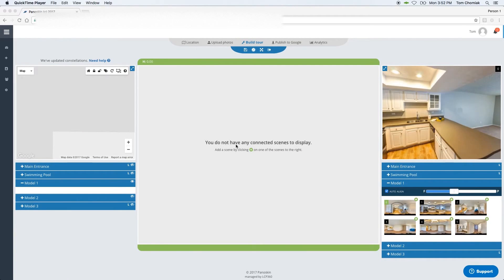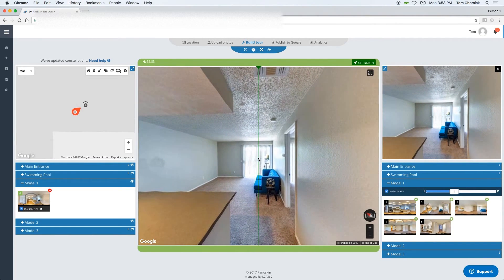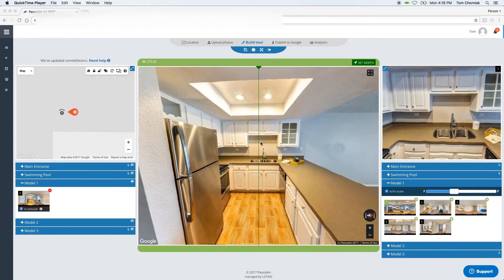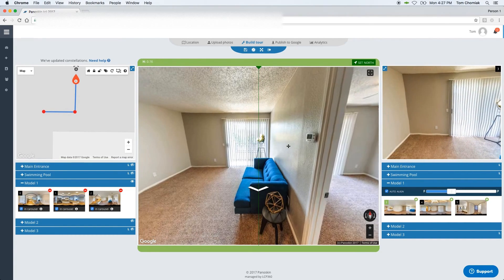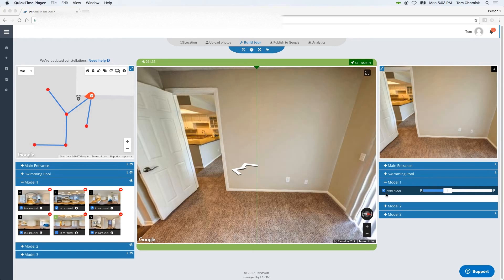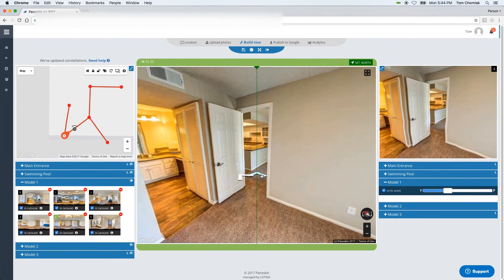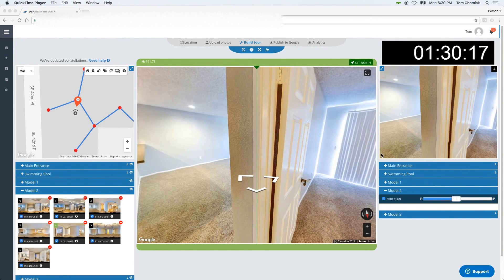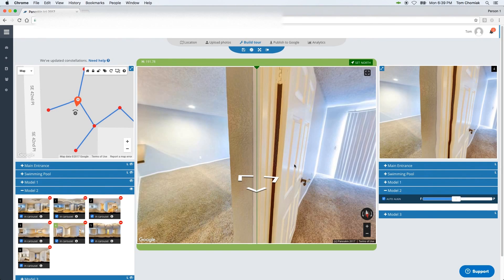Introducing Auto-Alignment for Panoskin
Using the latest machine learning and computer vision technologies, Panoskin now has the ability to align your images with the click of a button.

With this feature turned on, clicking the green plus button on your images will align your two images automatically. Using the slider tool, you can choose how precise you would like the alignment to be.